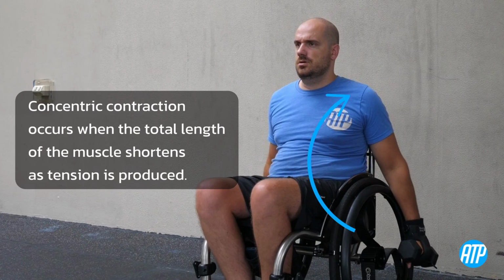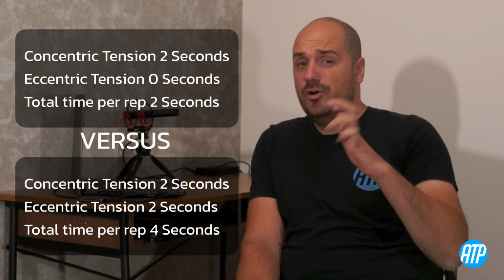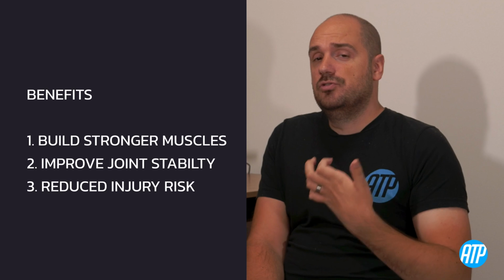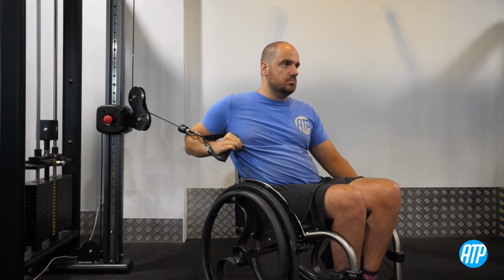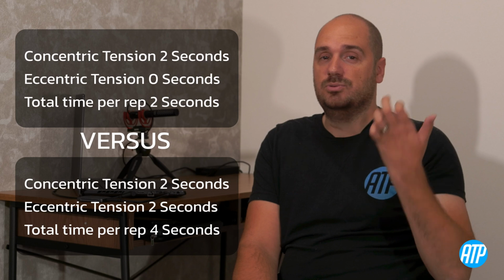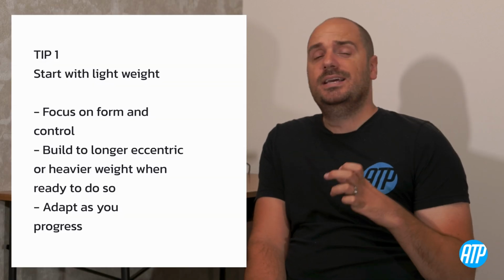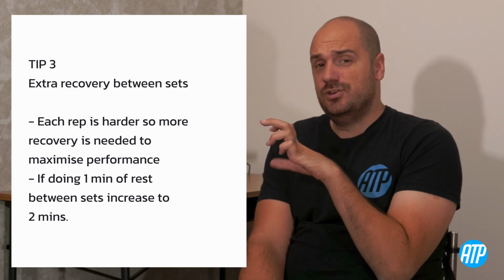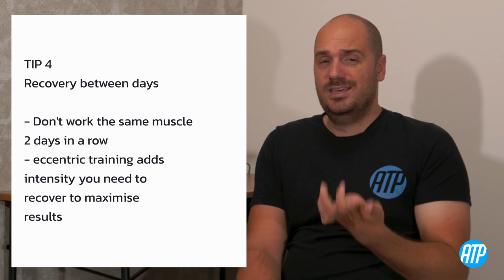The One Training Technique You're Missing!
AND JOIN TODAY!

Ben Clark